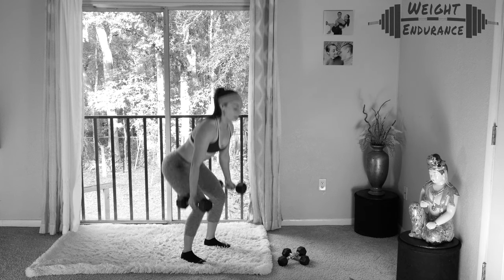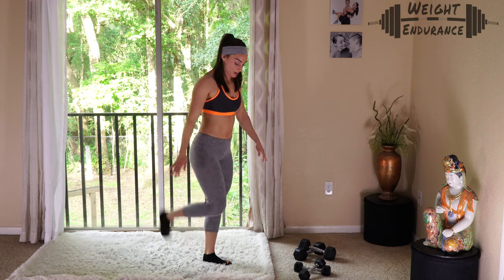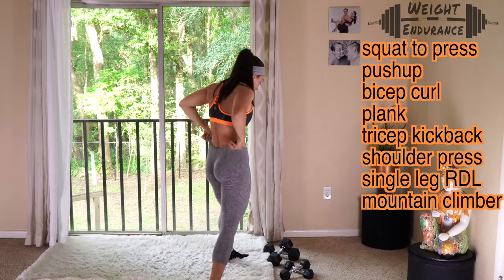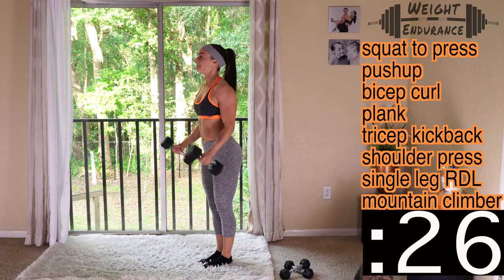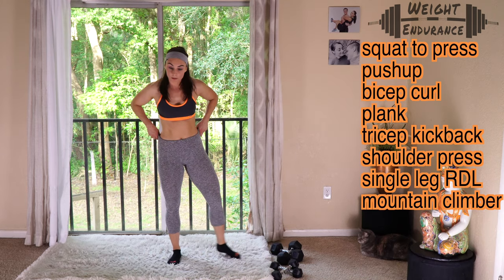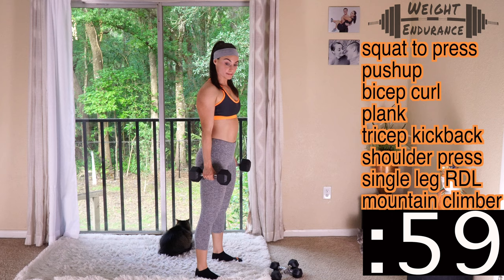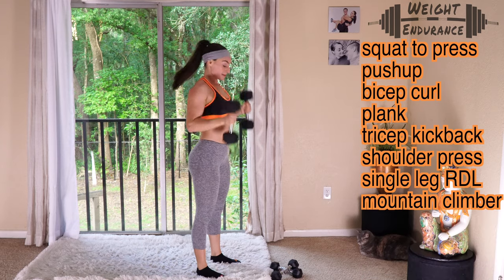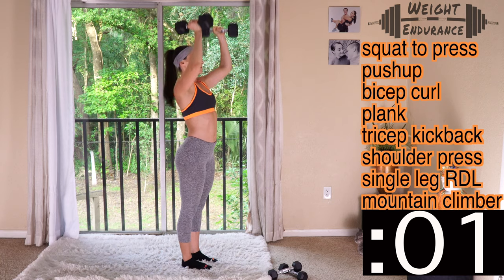Day 11 - Midway (Full Body) Circuit Workout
Welcome to Day 11 of 21!

Today’s exercise overview:

(1 min) Squat to press
(30 seconds) Pushups
(1 min) bicep curls
(30 sec) Plank (sore core!)
(1 min) bent over Triceps extension
(30 sec) Standing shoulder press
(1 min) single leg RDL (30 seconds each leg)
(30 sec) Mountain climbers
= 1 round
2-4 rounds, rest 1-2 minutes per round

You are performing as many reps as can be safely controlled within the allotted time frame for each exercise. :)